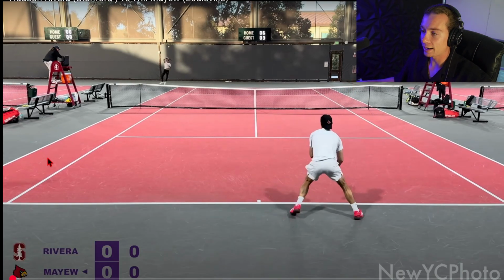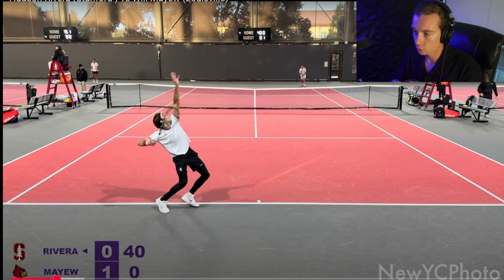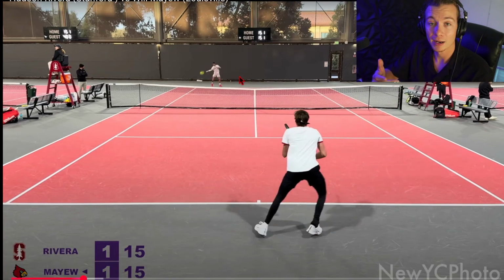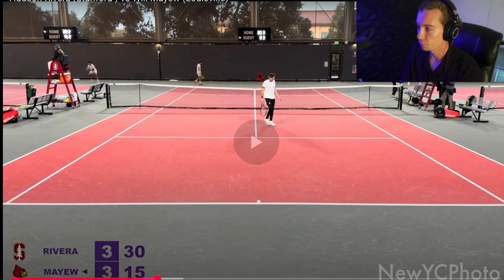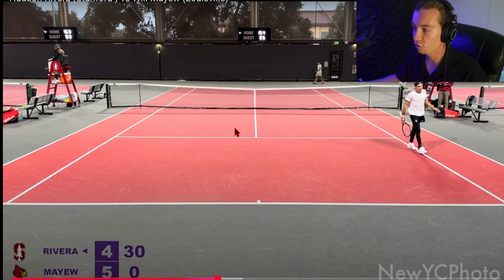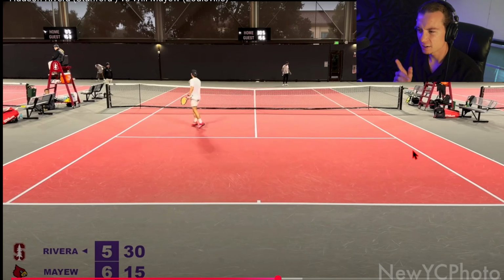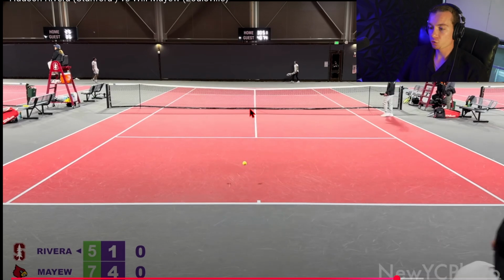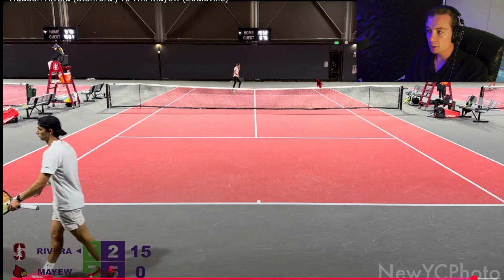this is WHY TOP D1 players could COMPETE against the PROS | Stanford vs Louisville Full Match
In this video, I break down how the best D1 players (12.5-14 UTR) play from a strategical and technical standpoint.

If you are a racket sports coach looking to make $10k/month or more online and you received any value from this video, subscribe to the channel and stay tuned for more.

👇🏻Learn how I scaled past 30k per mo 👇🏻